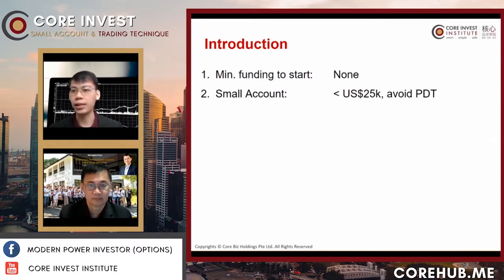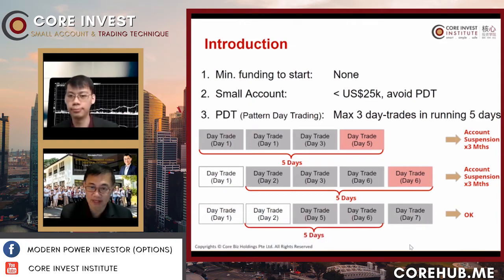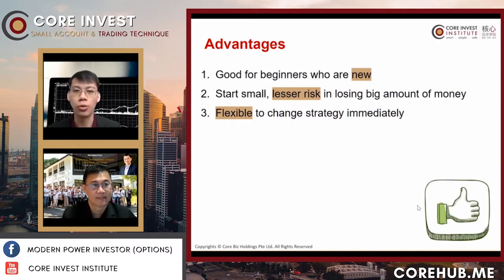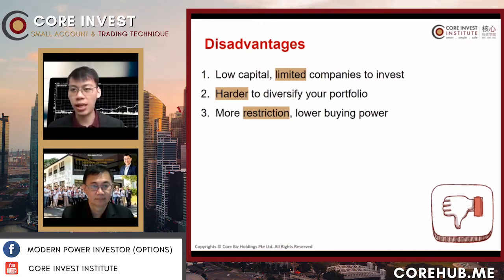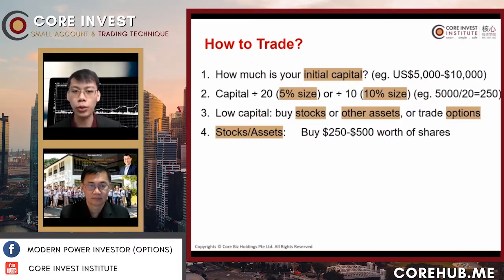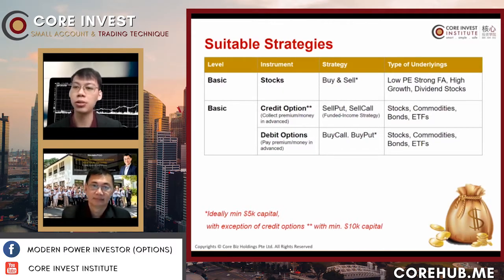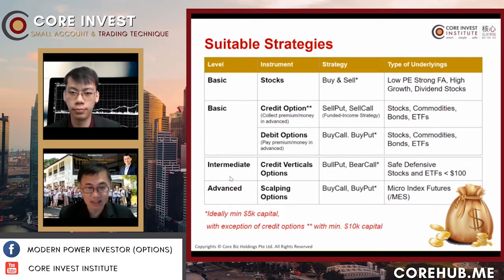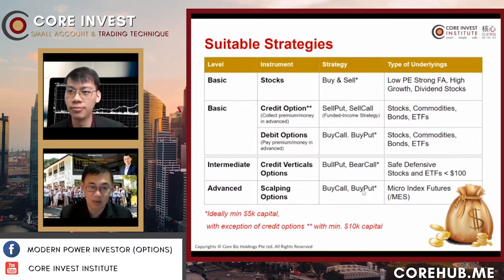CII Low Capital Investment Ep:1 | How to Start Profiting?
Ever wondered how can you invest in Stocks & Options with a small account? Join us and throughout this series will we will provide you with the information on how to trade with a small account and also the trading techniques.